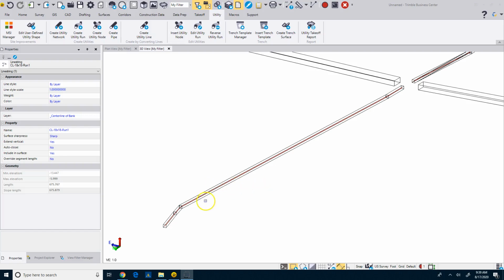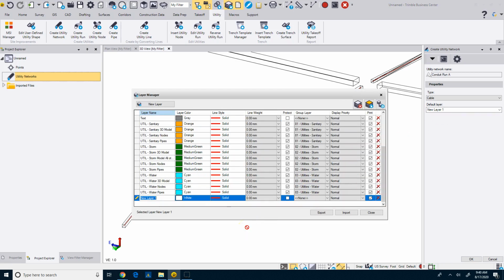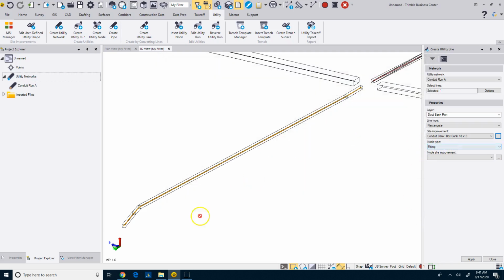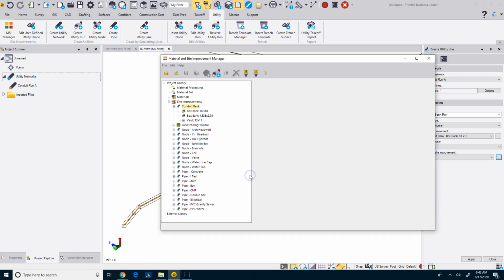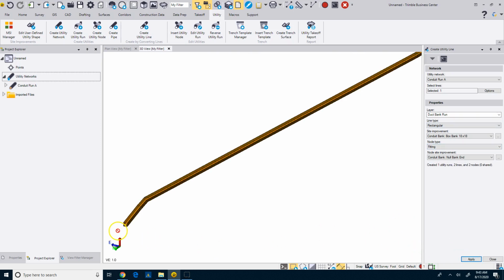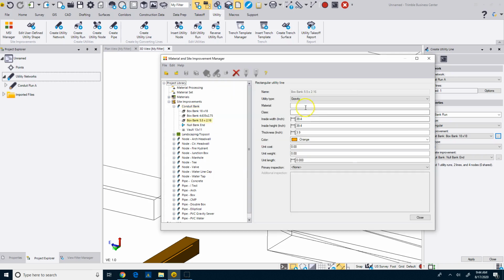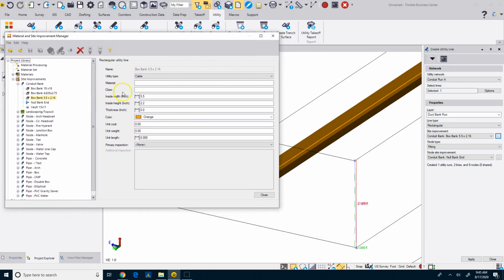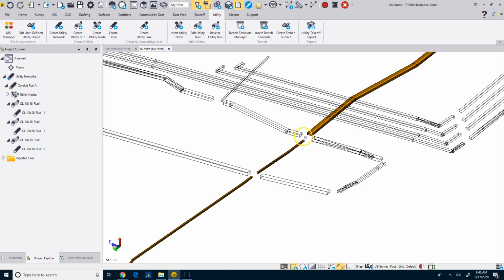TBC Utility Module - Create Duct Bank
The process involves creating a utility line using a centerline to define a trench for a utility network. Initially, existing utility networks are deleted, and a new one is created, named 'conduit run A,' with a cable type and a new layer called 'duct bank run.' The line type is set to rectangular, and a site improvement is selected. Nodes are placed at the beginning and end of the line, with options for fittings, junction boxes, or manholes. A placeholder fitting, 'null bank end,' is created using a cube block for both plan and 3D views. The fitting is applied to the conduit bank, and adjustments are made for size discrepancies by converting measurements from inches to feet. The process ensures the utility line follows the specified path, with fittings visible in 3D. The final step involves combining different runs into a single run and placing vaults at specified locations.